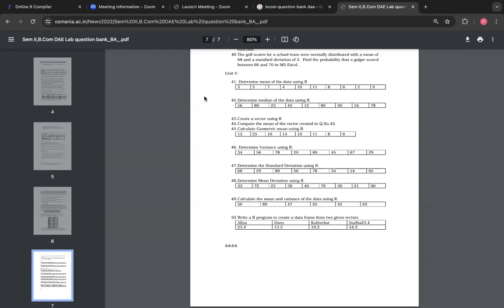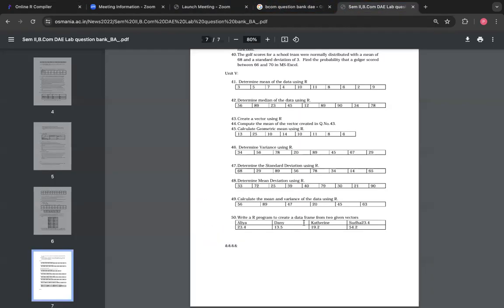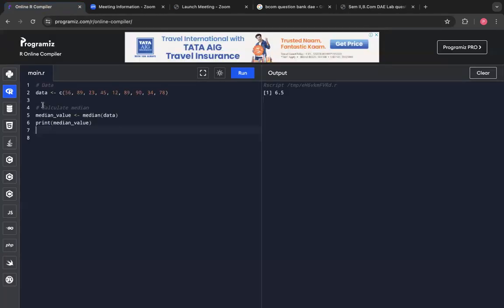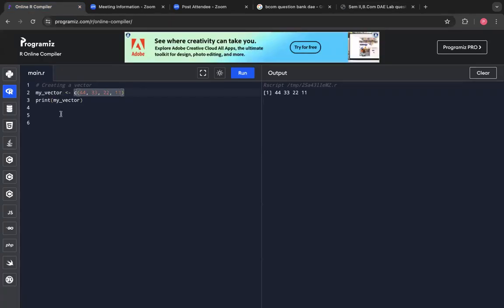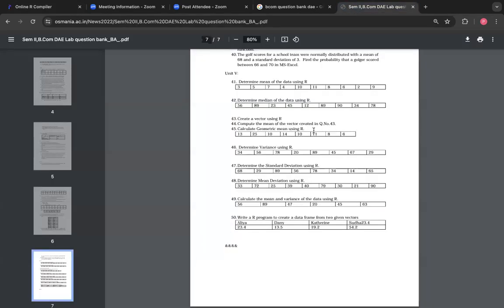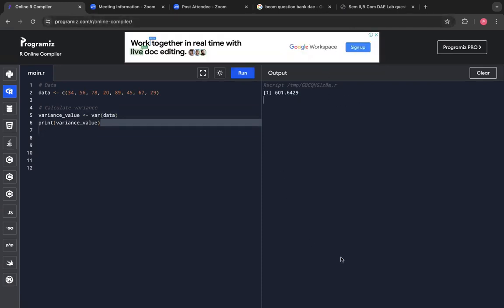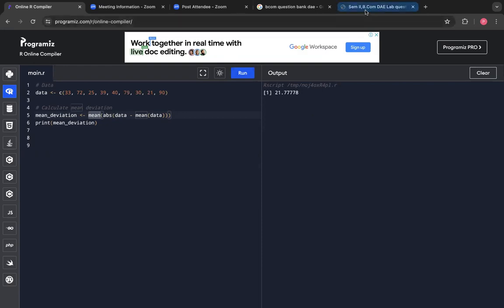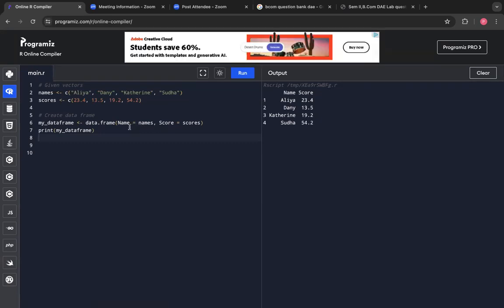practical 41 to 50